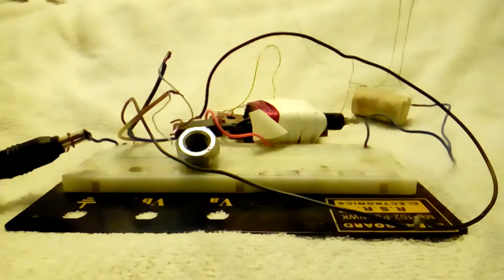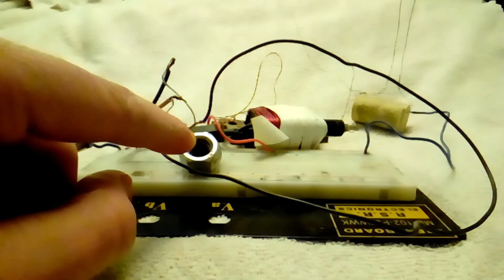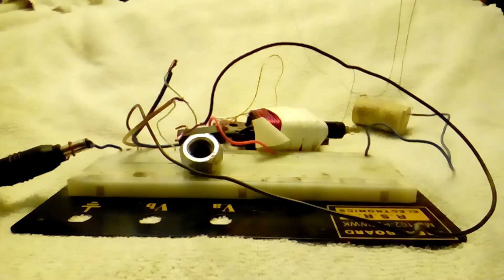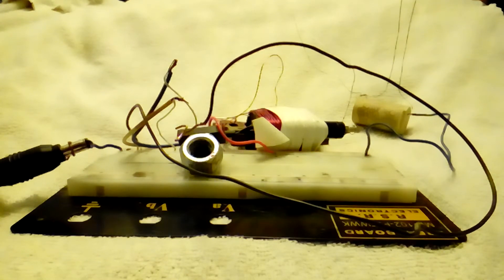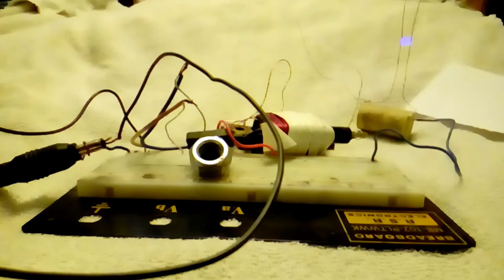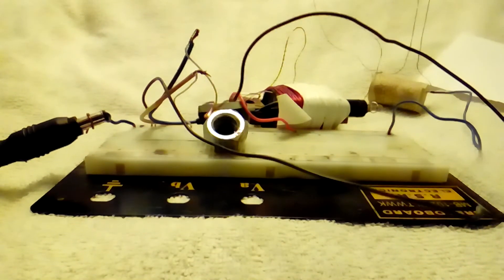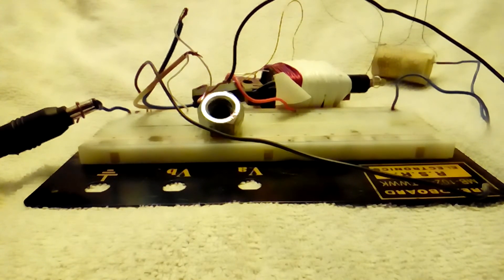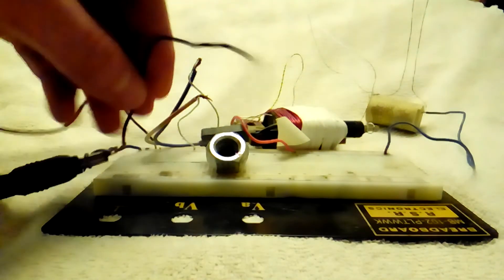Jacob's Ladder with ignition coil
I try powering a Jacob's Ladder with my high frequency ignition coil driver. It has some problems striking reliably, but once I get an arc going and I block out some air currents, it works exactly how I wanted it to. For more information on the driver circuit and coil, watch this video

High voltage experiments can be hazardous. If you choose to replicate this experiment, I cannot guarantee your safety. I assume no responsibility for any damages due to the use or misuse of this information.